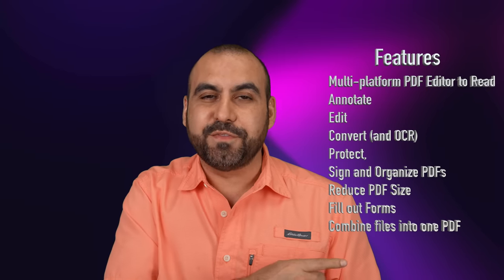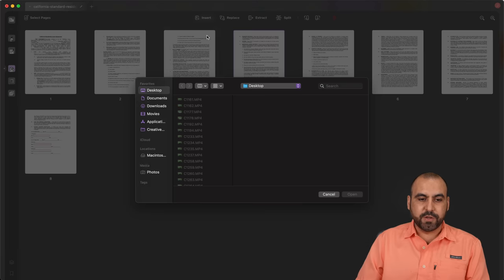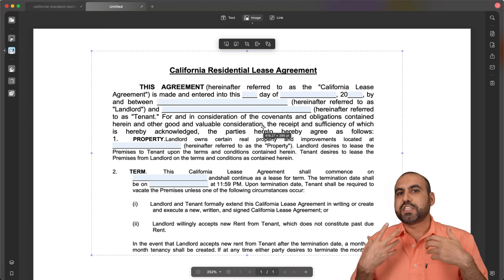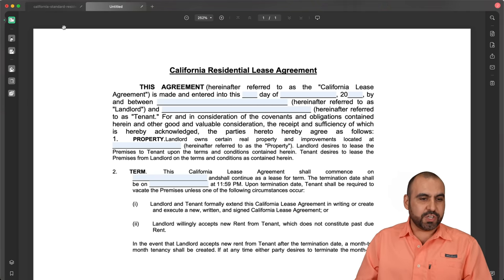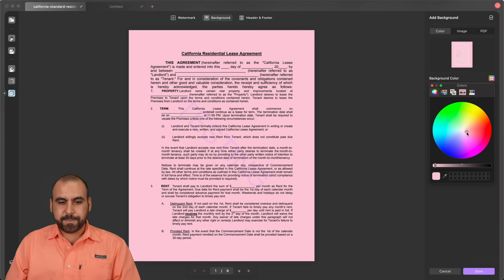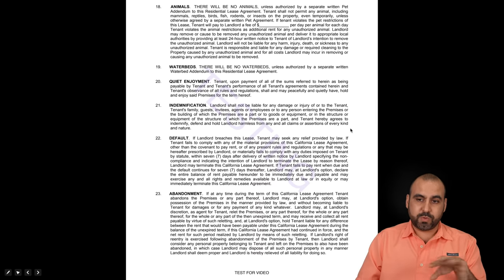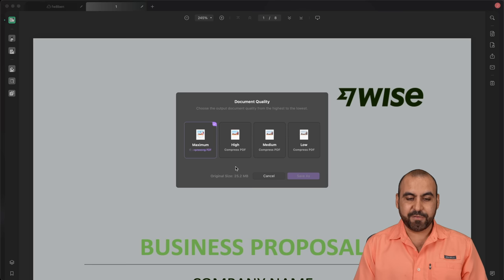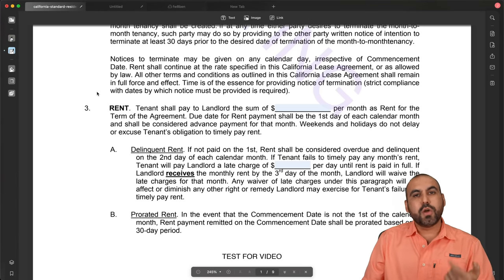UPDF's Game-Changing NEW Features: Master PDFs Like Never Before! 🚀🆕🔥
Introducing UPDF, the all-in-one PDF editing software designed to revolutionize your document workflow on Mac, Windows, Android, and iOS. Packed with powerful features, UPDF empowers you to accomplish more with your PDFs. Explore the new features that make UPDF an essential tool for every user:

1️⃣ View and Read PDF: Display PDFs as slideshows 📽️ for a seamless reading experience on any device.
2️⃣ Edit PDF: Take charge with editing tools to modify text 📝, images 🖼️, links 🔗, watermarks, backgrounds, headers & footers.
3️⃣ Annotate PDF: Add meaningful annotations with highlights 🟨, underlines, textboxes 📦, sticky notes 🗒️, stamps, shapes 🔵, and more.
4️⃣ Convert PDF: Leverage OCR technology 🔍 supporting 38 languages to convert scanned PDFs into searchable, editable documents.
5️⃣ Encrypt PDF: Safeguard 🔐 your PDFs with permission and open passwords for top-notch security.
6️⃣ Share PDF: Collaborate effortlessly by sharing PDFs 📤 via links or emails.
7️⃣ Organize PDF: Manage your pages with reordering 📑, deletion ❌, insertion ➕, splitting ✂️, extraction, rotation 🔄, and more.
8️⃣ Fill out Forms: Streamline form filling ✍️ with UPDF's intuitive tools.
9️⃣ Reduce PDF File Size: Optimize your PDFs with file size reduction for easy sharing 📤.
🔟 Combine Files: Merge files into a cohesive PDF document with just a few clicks.
1️⃣1️⃣ UPDF Cloud: Enjoy UPDF Cloud ☁️ with 10GB of storage (2GB max per file). Upload, edit, sync, and download PDFs across platforms from the cloud.

Embrace the future of PDF editing with UPDF, your go-to software for document productivity 📈. Experience the difference today! 🚀💡🌐